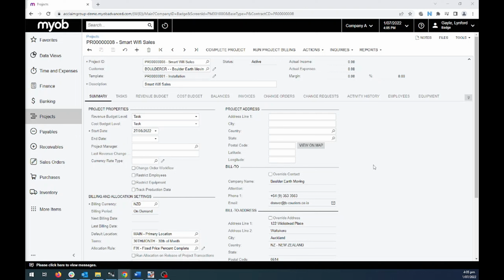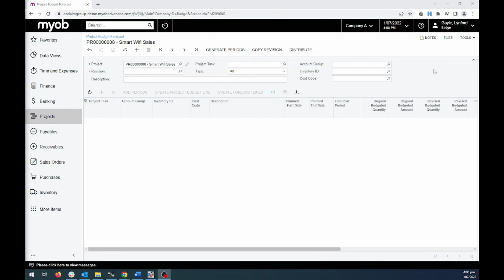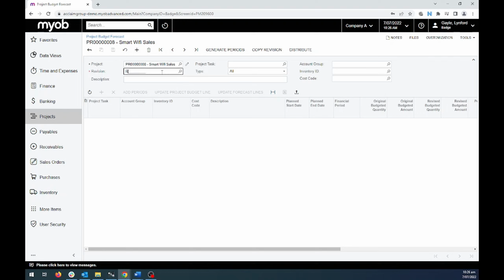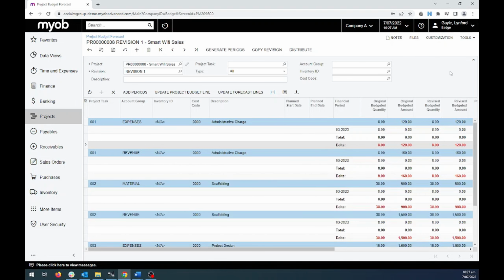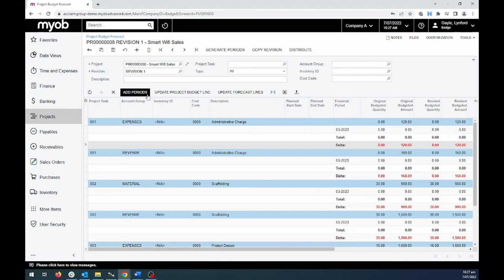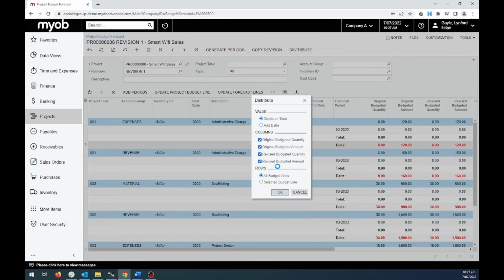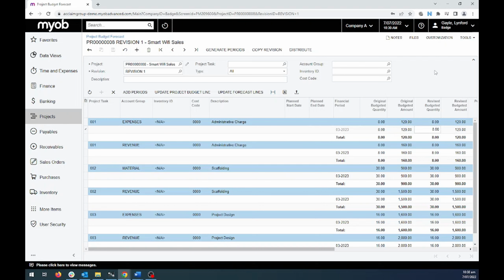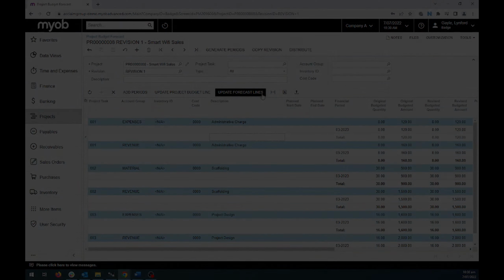MYOB Advanced Project Budgets Forecasts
Managing Project budget forecasts in MYOB Advanced